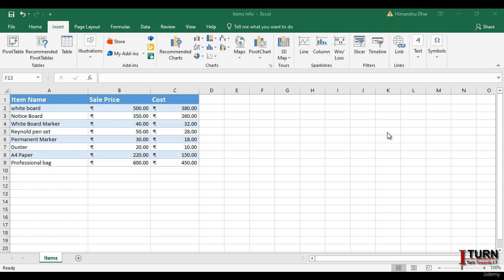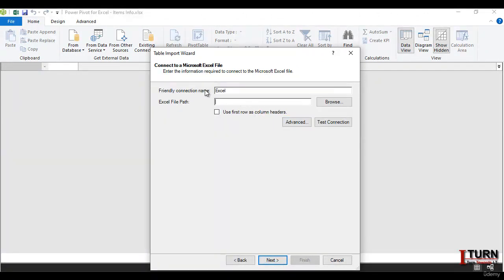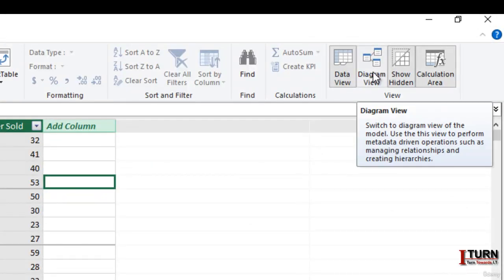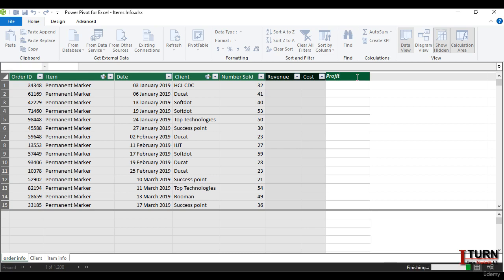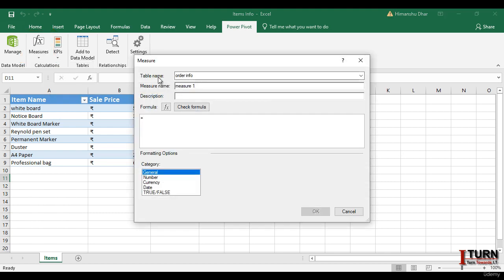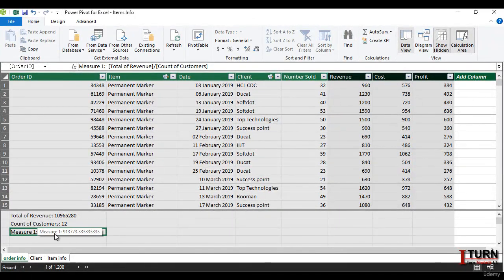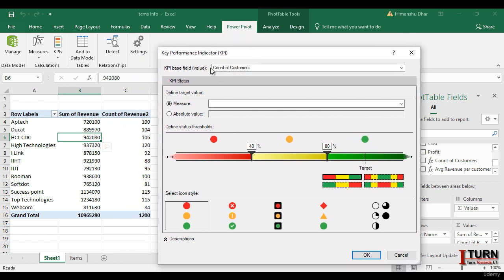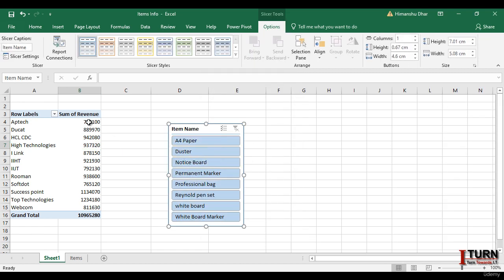046 Power Pivot in Excel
046 Power Pivot in Excel